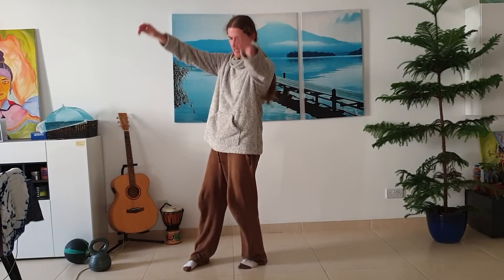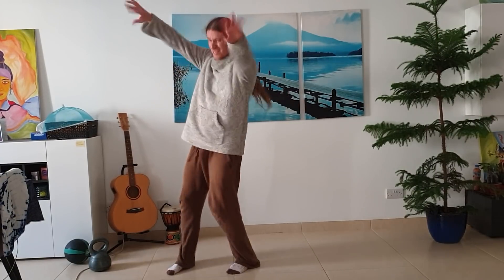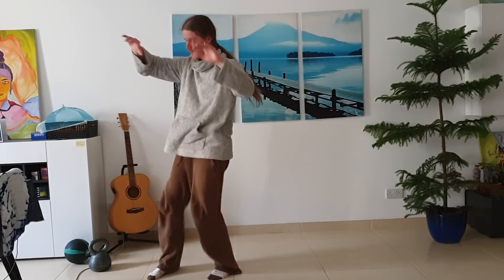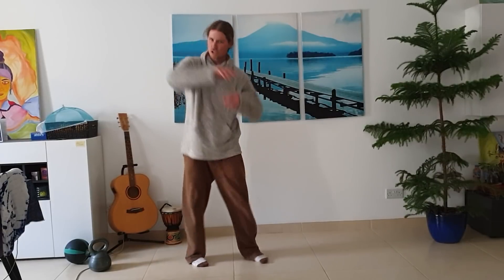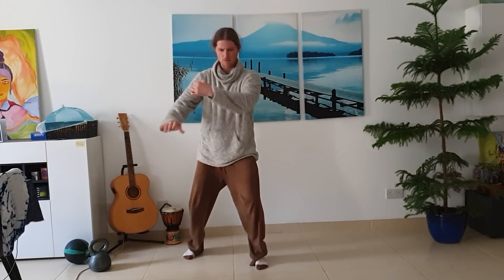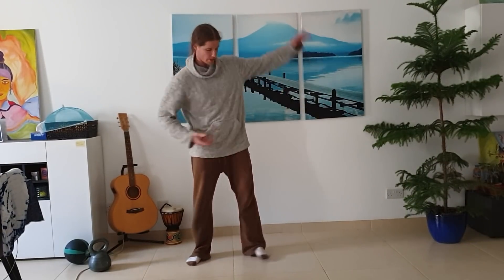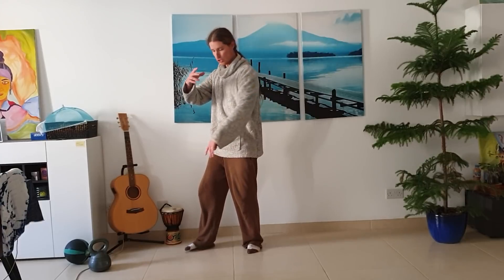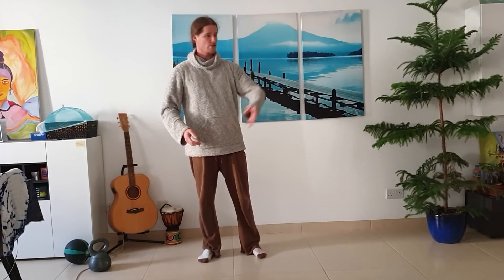Repetition in Martial Arts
Eli's tip of the day. Talking about the importance of Repetition in your taiji bagua or any other martial art .